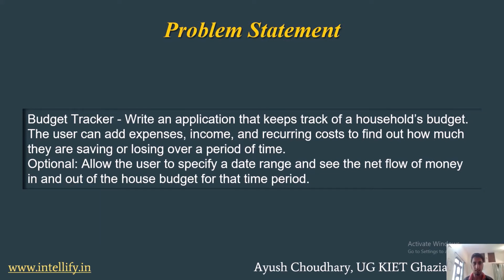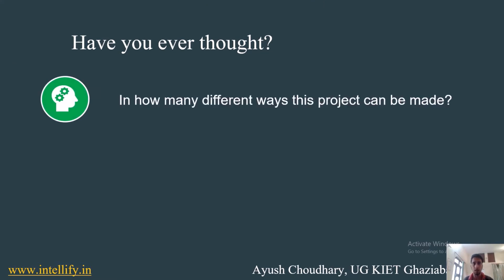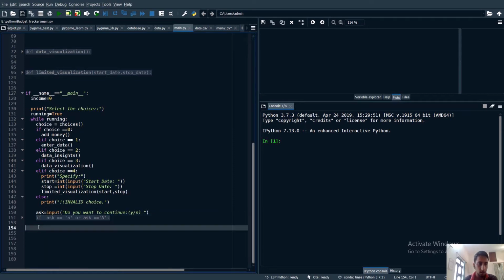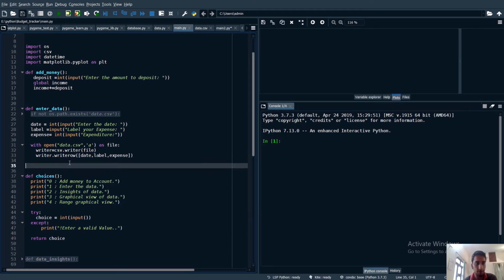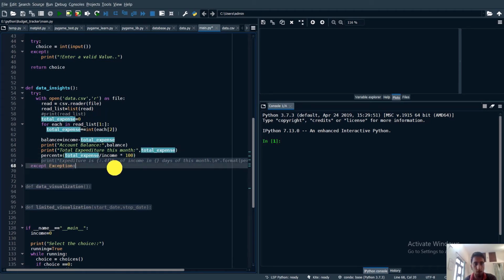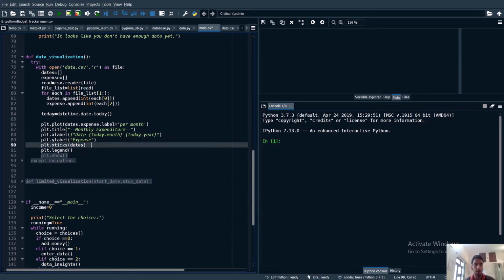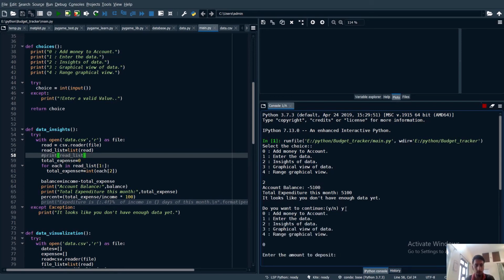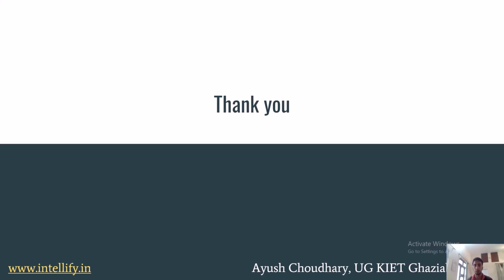Python Mini project - Budget Tracker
Python mini project for beginners
Now track your budget using python in simple steps with graphical views.
This mini-project gives a gist about how you will use your basic python skills to develop a Budget-Tracker(expense tracker) mini-project.